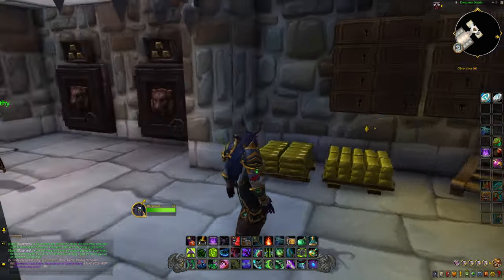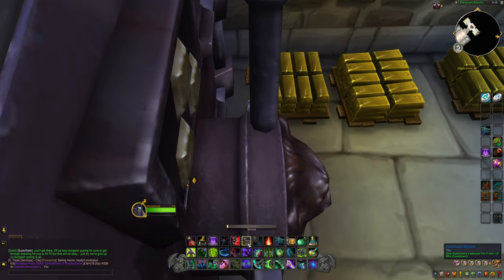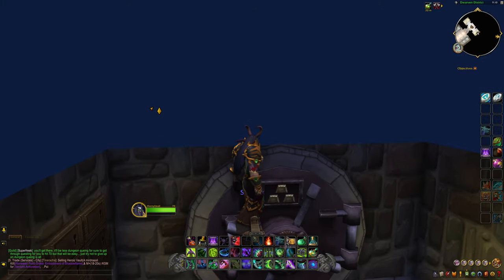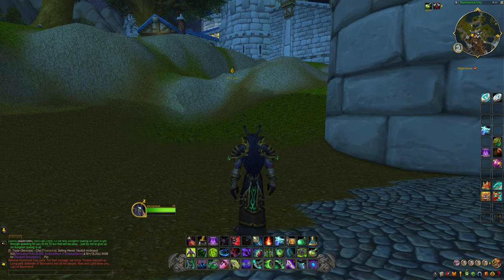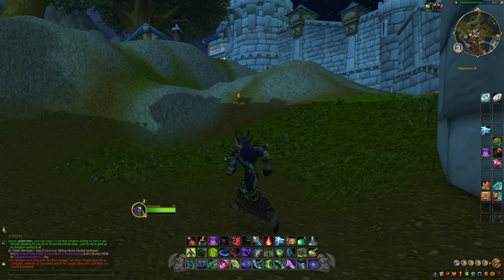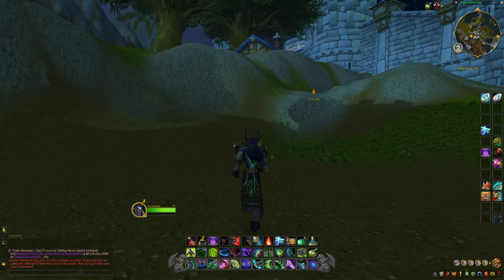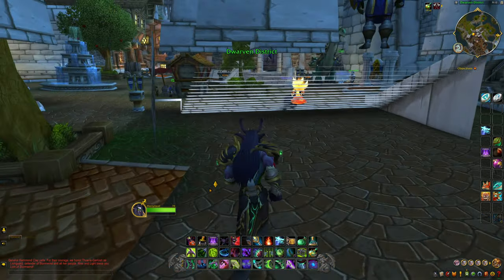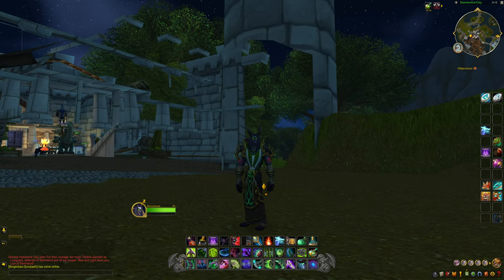World Of Warcraft: How to Get UNDER Stormwind! Part 2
In this video, we'll show you how to get under Stormwind in World of Warcraft. Explore hidden areas and see the city from a whole new perspective in this fun and informative tutorial! This is part 2 of our series, so be sure to check out part 1 for even more underground adventures.